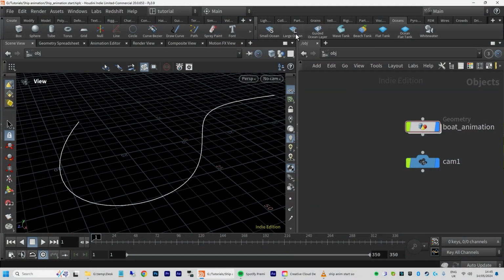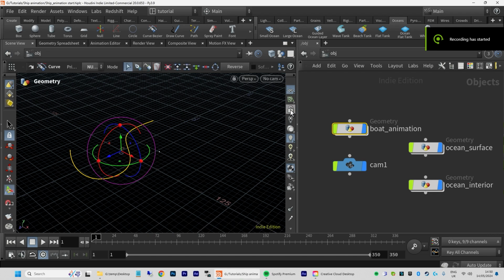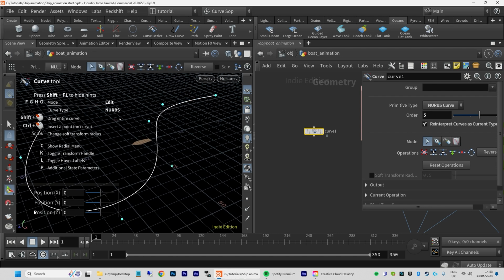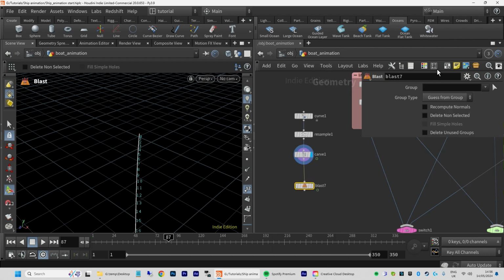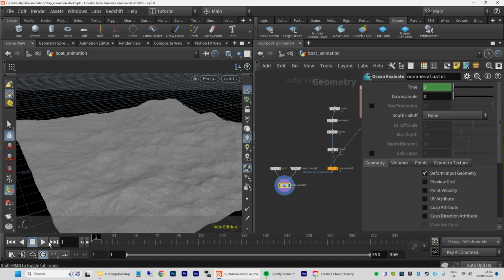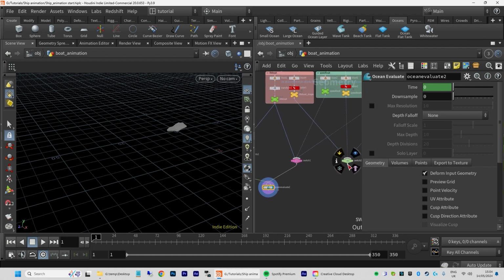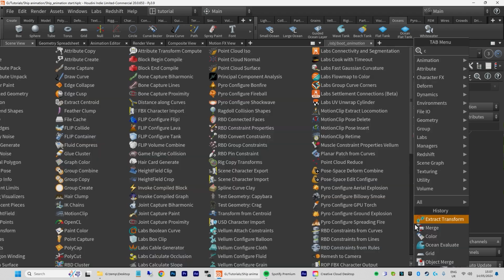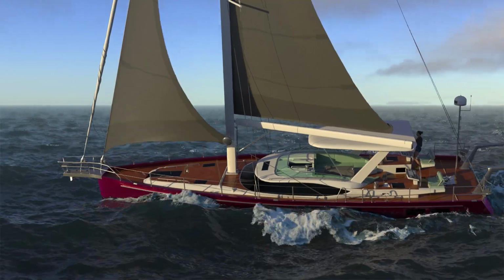Easy Ship and Boat animation in Houdini Tutorial Part 1 Basic setup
I want to share my method for pulling a ship animation out of the Ocean spectrum and ocean preview nodes.
In part 2 I will discuss adding inertia and wind roll to the system.